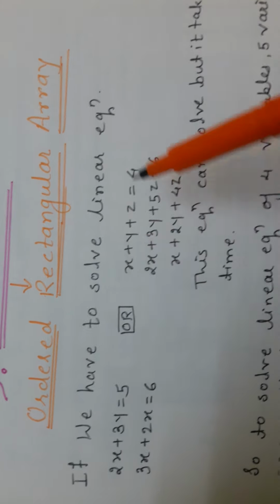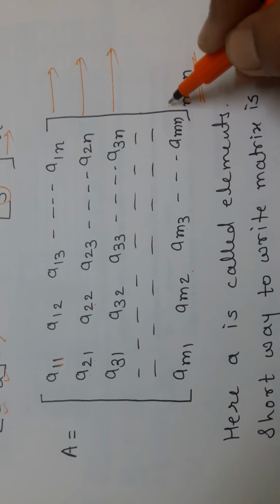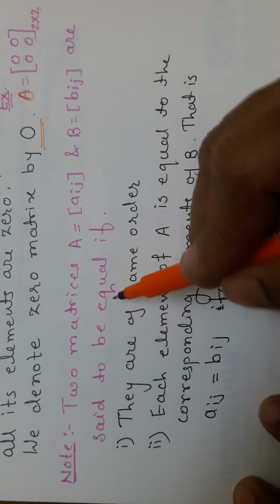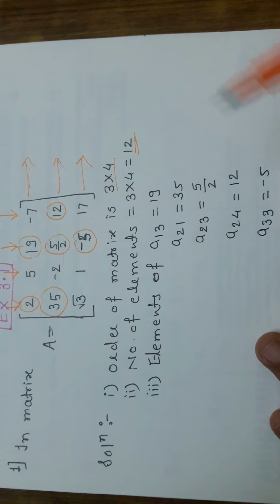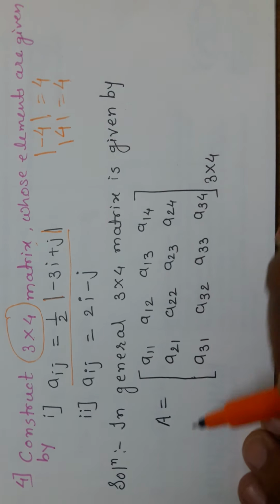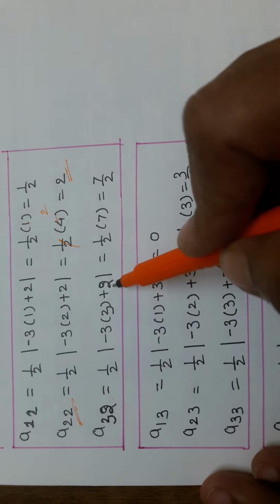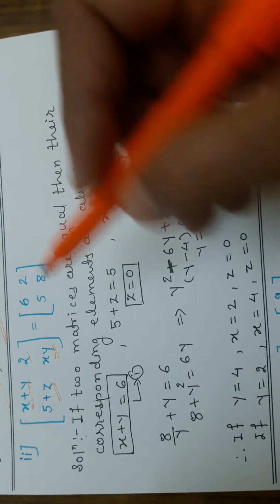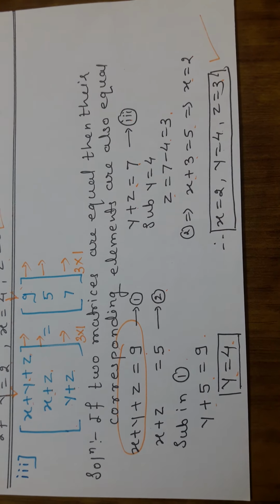Class XII Lesson 3 Matrices (Part 1)